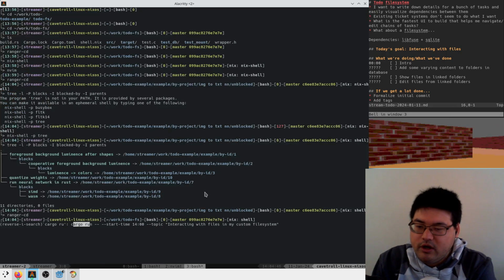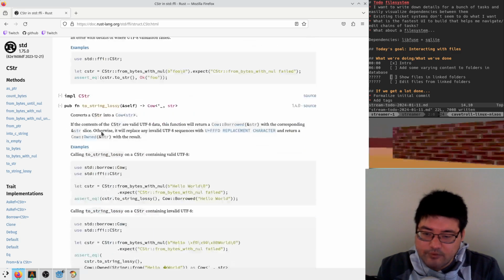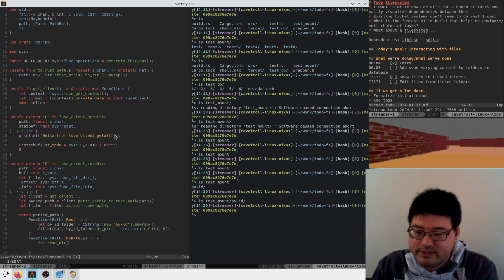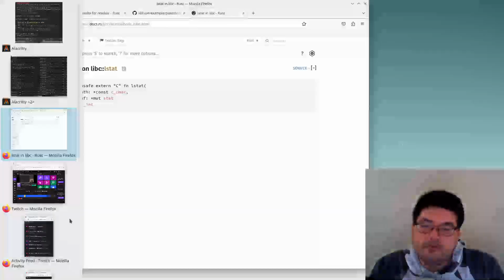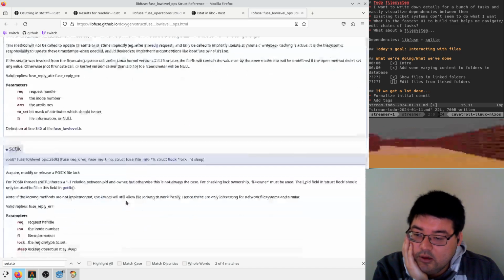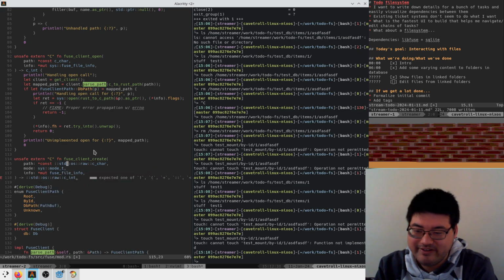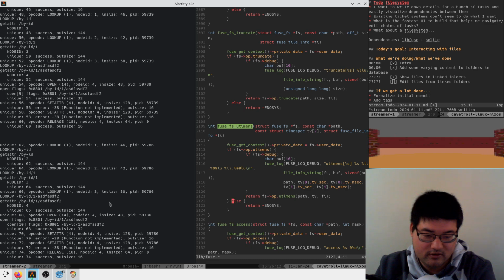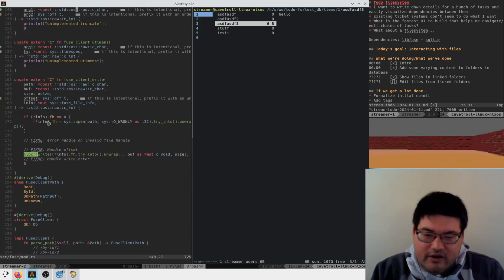Editing files in my fuse filesystem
Today we worked on my custom filesystem for my todo system. We wanted to see if we could not just view the names of files in the database, but actually modify them

00:00 Intro
06:00 Viewing content in database
45:45 Writing to files in database